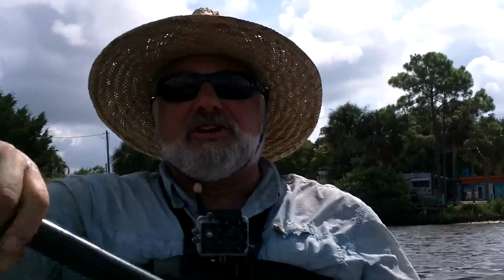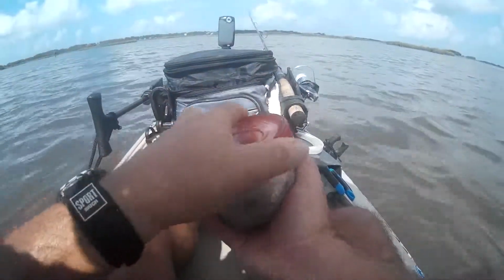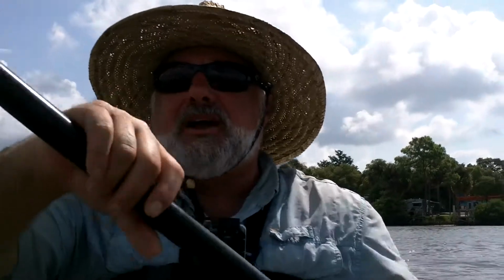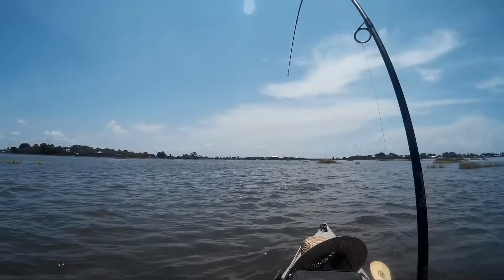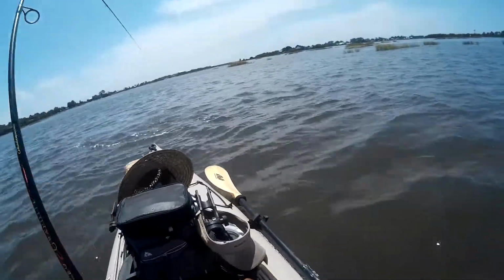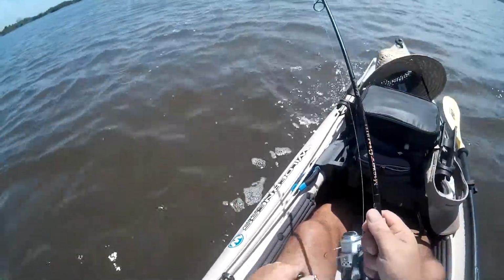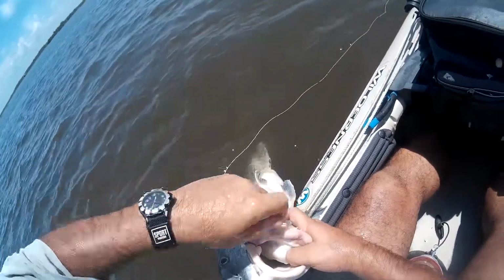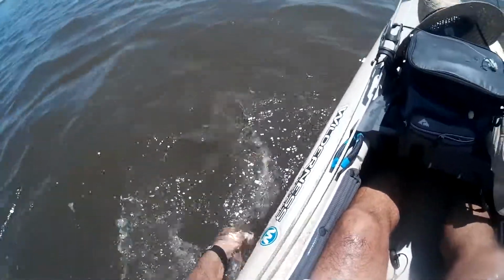Sunset Isle CedarKey Black Drum